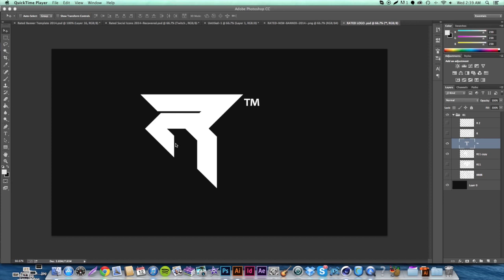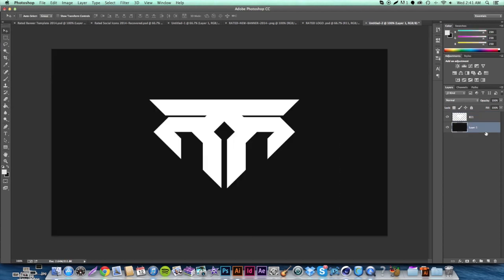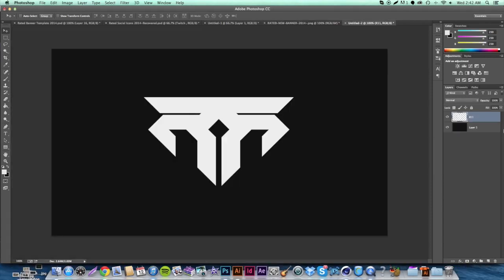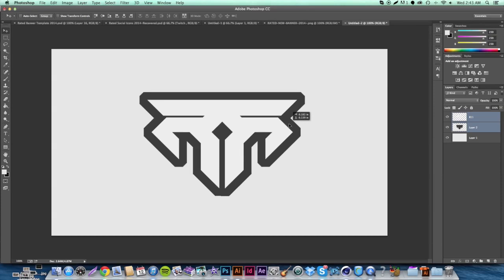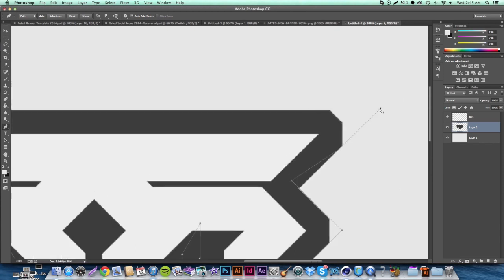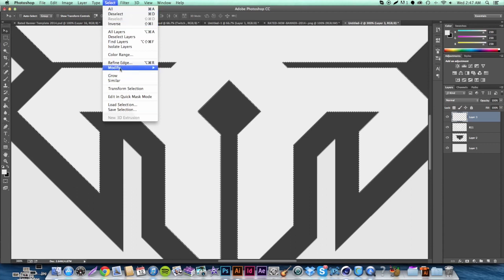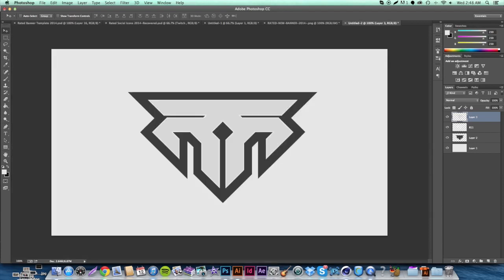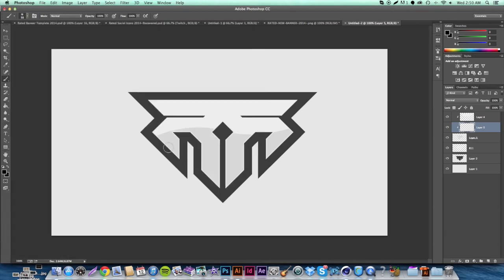2d Design Tutorials With Rated Designs "Creating Awesome Layer Styles"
Hey guys! here is a new series! i hope you guys enjoy! i am gonna be uploading these all the time because i know how much these help you guys! please LIKE THIS VIDEO for more tuts! 200 likes and i will upload another vid! thnx again guys!